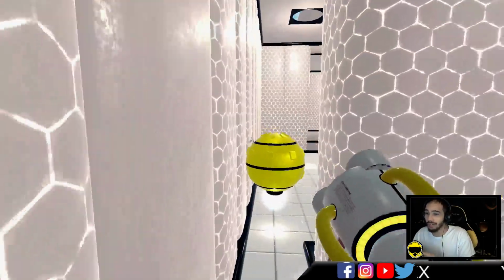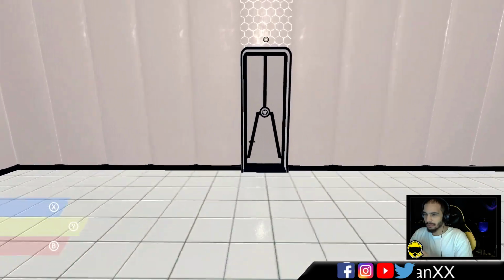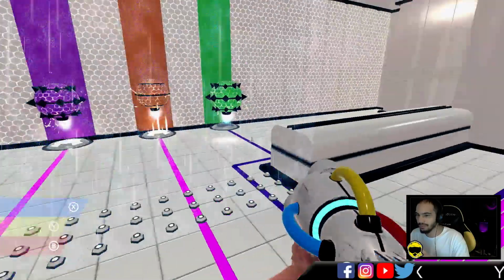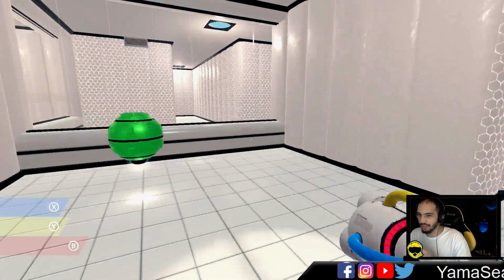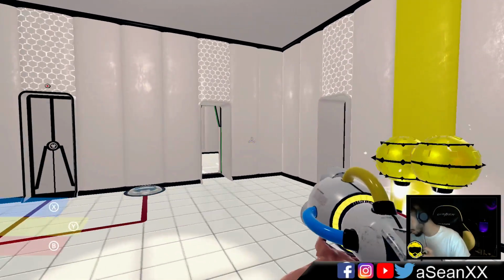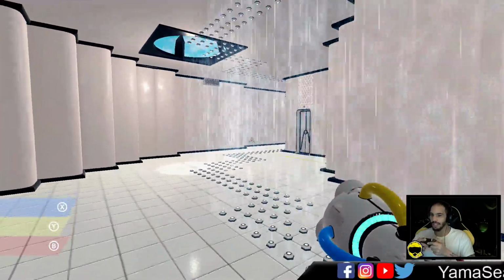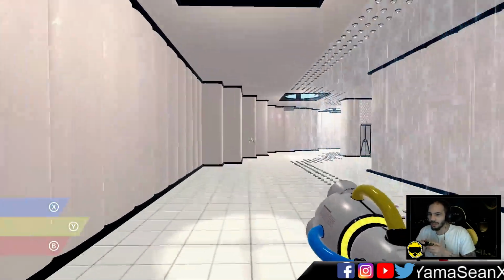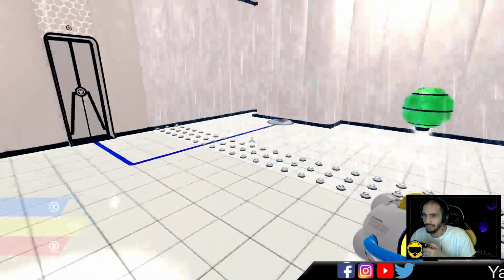That BLUE My Mind! No? OK, I'll Stop..